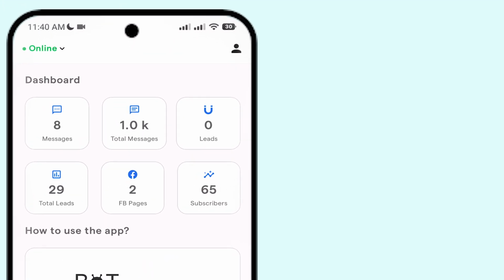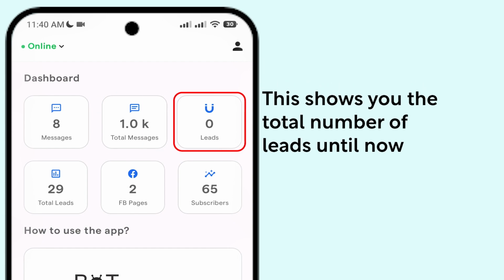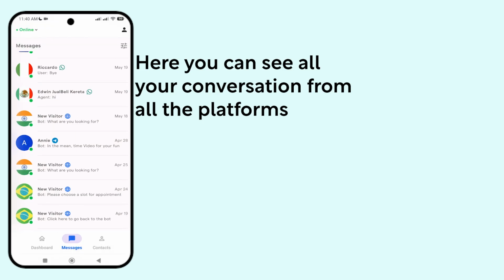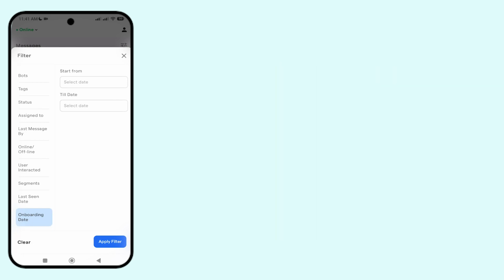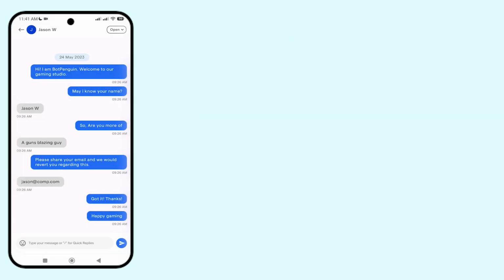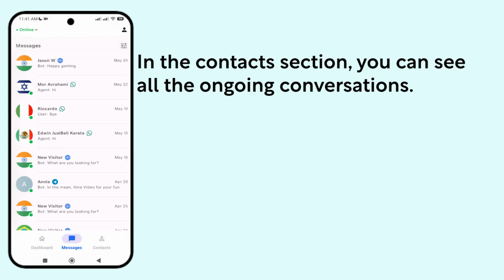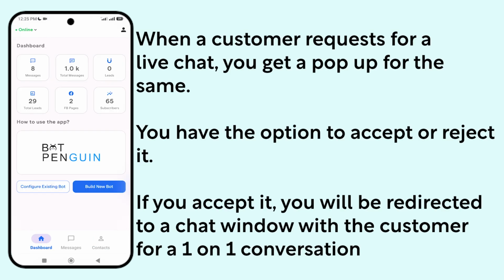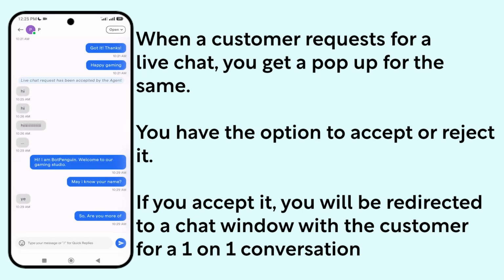How to use BotPenguin's Mobile Application ? Available for both IOS and Android phones!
Hey there,

In this video, We'll show you how to use the BotPenguin's Mobile Application

Supercharge Your Conversations on the Go! Discover the Power of BotPenguin's Mobile App - Your Ultimate Chatbot Companion. Seamlessly Connect with Customers Anytime, Anywhere.